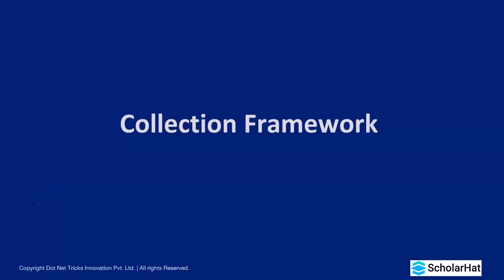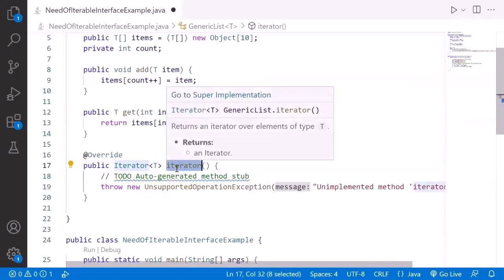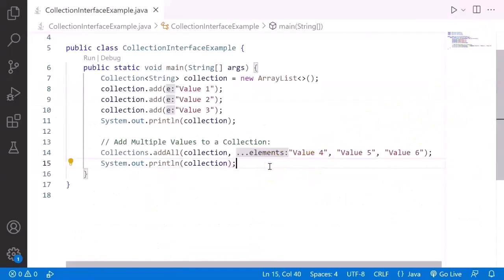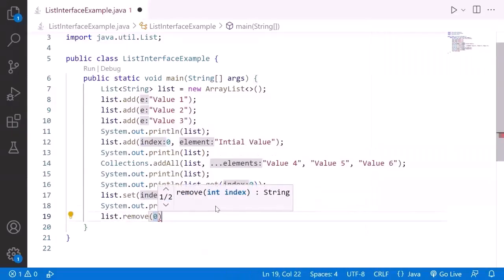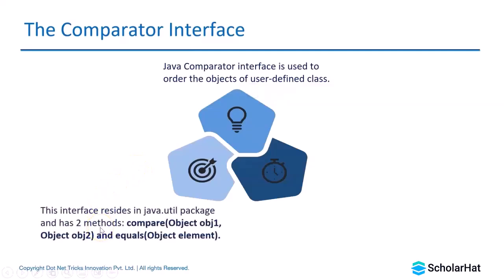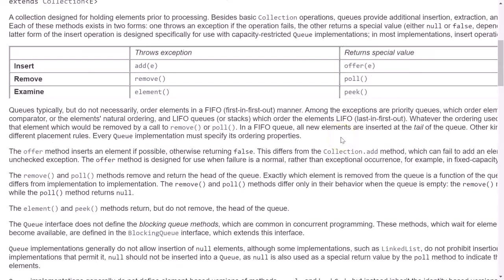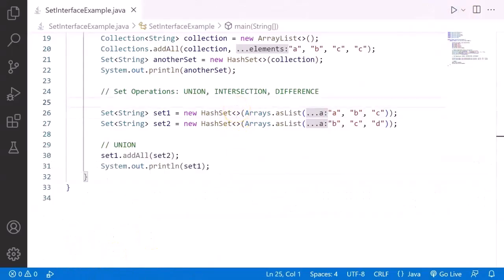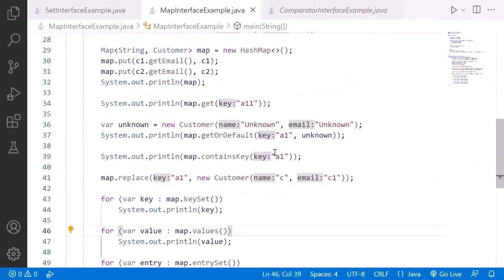Collection Framework in Java | Java Collections Explained | Java Tutorial for Beginners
🚀 Master Java Collection Framework! 🚀
In this Java tutorial, we’ll deep dive into the Collection Framework, one of the most important features of Java for handling and manipulating data efficiently. You’ll learn:

✅ What is the Java Collection Framework?
✅ Key Interfaces – List, Set, Queue, Map
✅ Differences Between Array & Collection
✅ Important Collection Classes – ArrayList, HashSet, HashMap, LinkedList, etc.
✅ Best Practices & Performance Considerations
✅ Real-World Examples & Code Implementation

📌 Whether you're preparing for Java interviews or improving your data structures knowledge, this tutorial is a must-watch!

📺 Watch now & level up your Java skills!